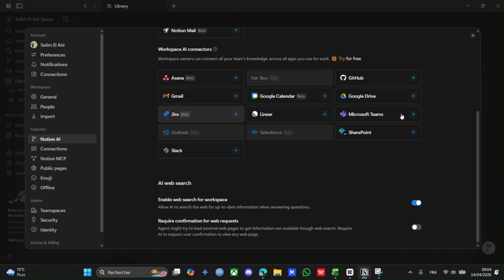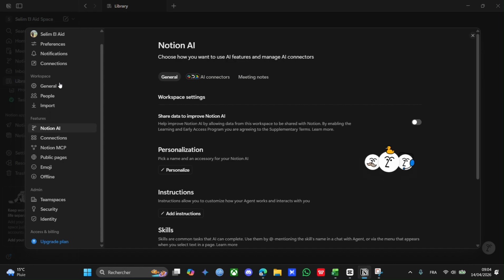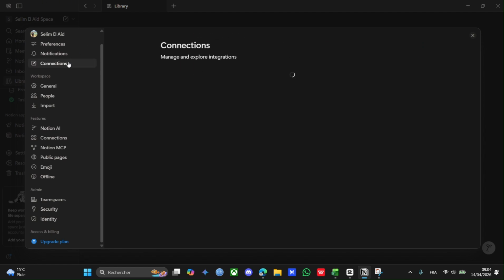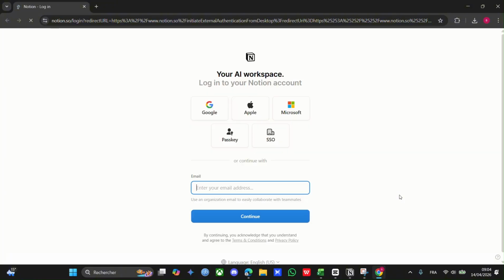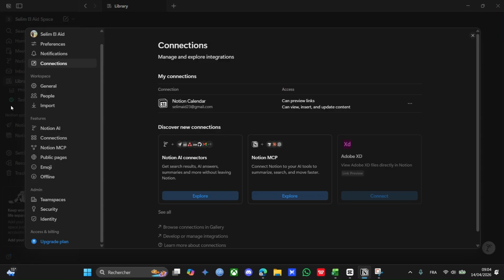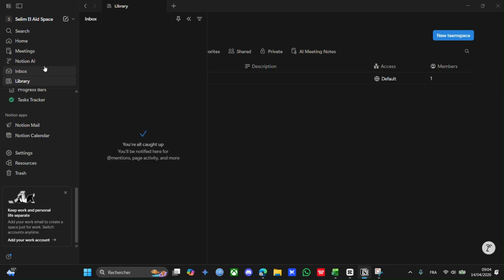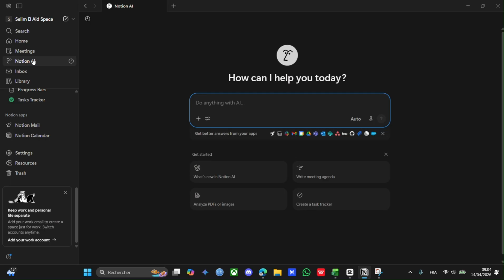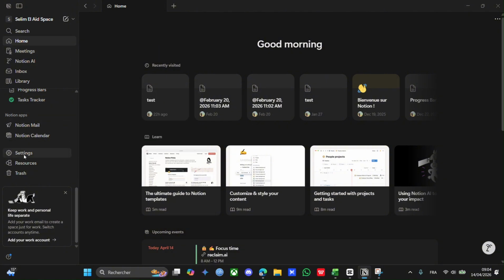How to Link Bank to Notion AI – 2026 Workarounds & Tools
You cannot directly link a bank to Notion AI since Notion has no native banking integration — all connections require third‑party automation . To link bank data to Notion AI, use Zapier (bank transaction trigger → Notion database action), Make, or Plaid (you can also use Teller API or a Google Sheets bridge) . Once transaction data appears in Notion, use Notion AI to generate summaries, budgets, or spending reports inside your workspace